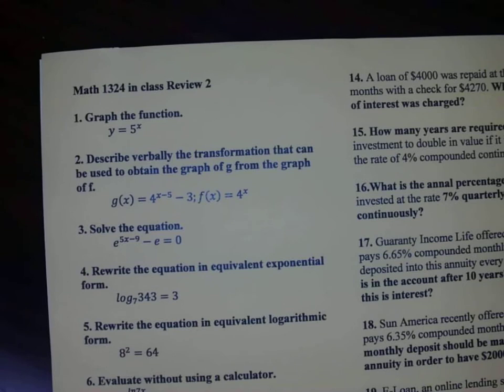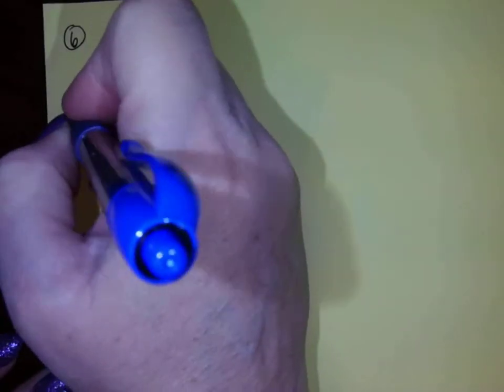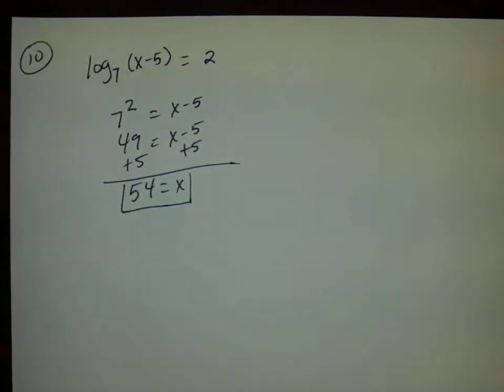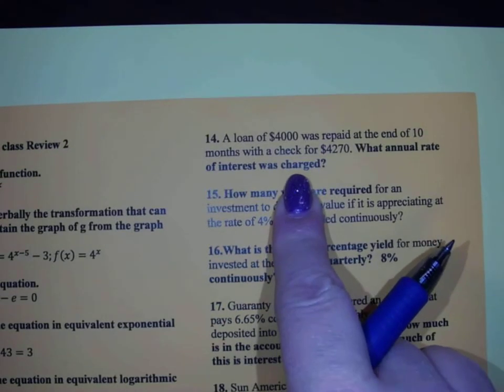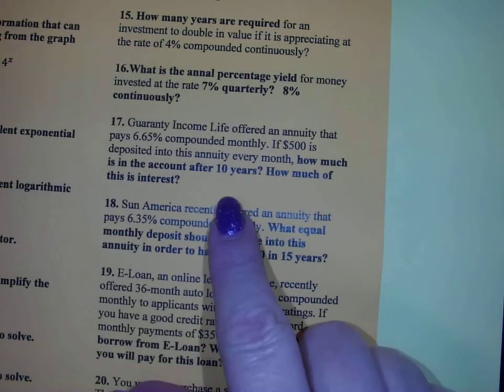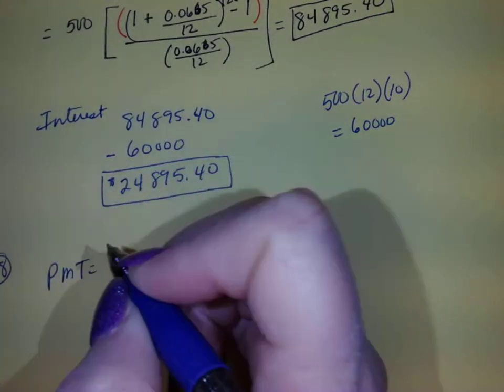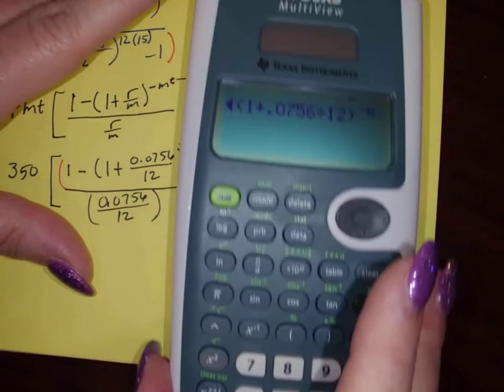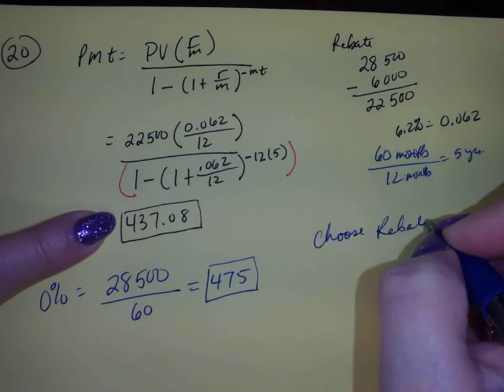Math 1324 Exam 3 Review new